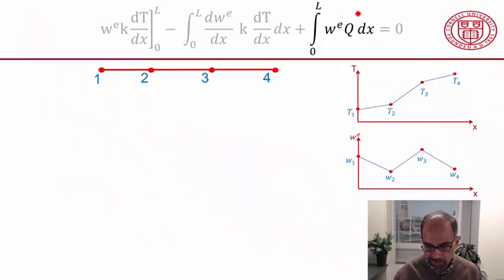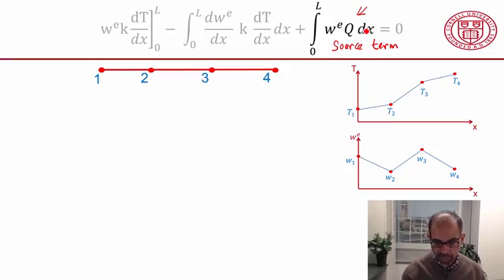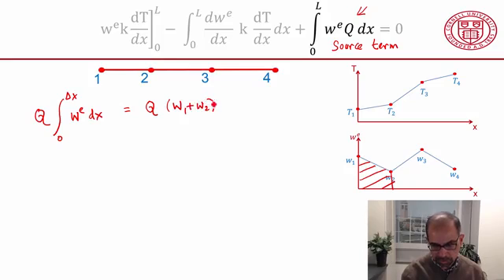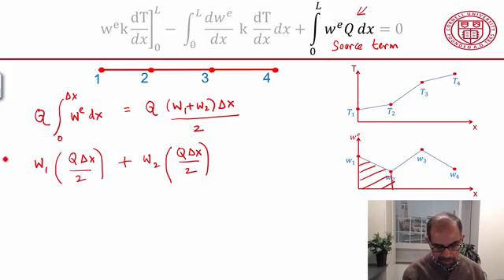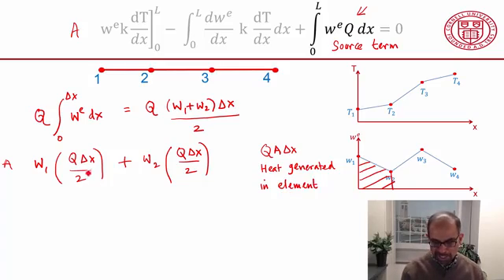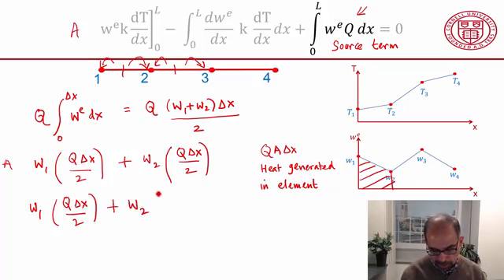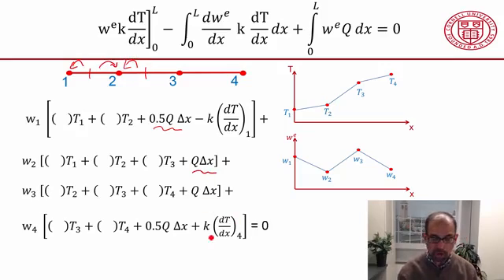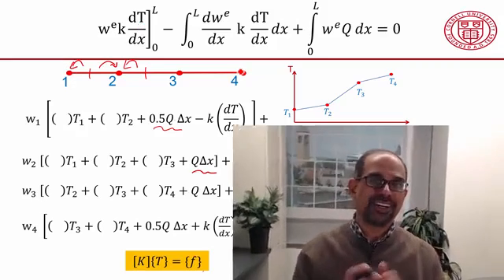Lecture 16/Source Term/Ansys course/Finite Element Analysis/ Introduction to Engineering Simulation